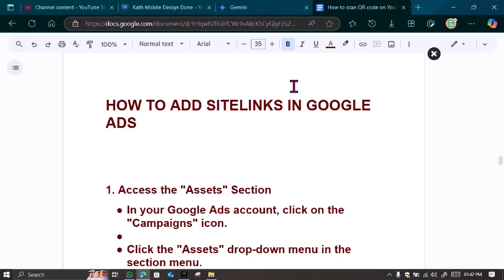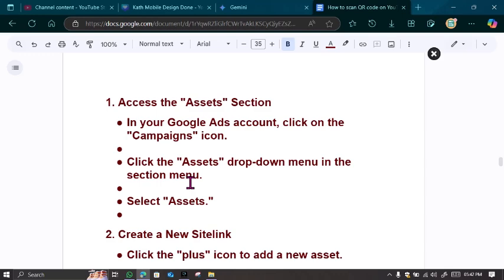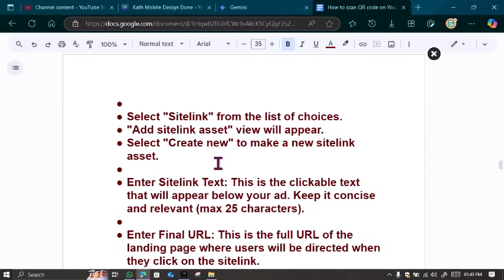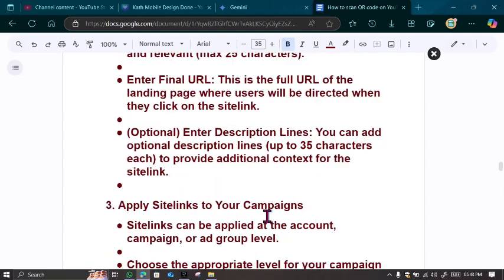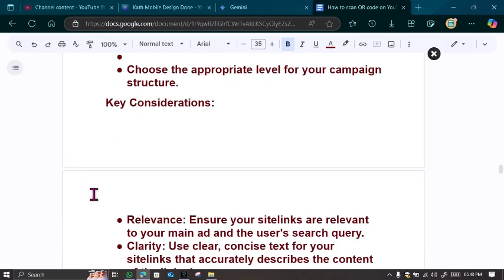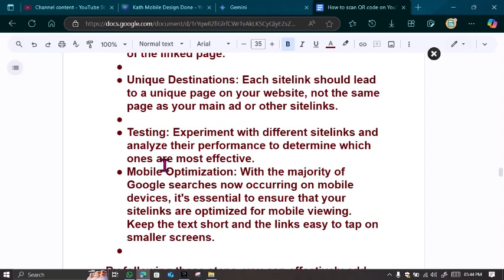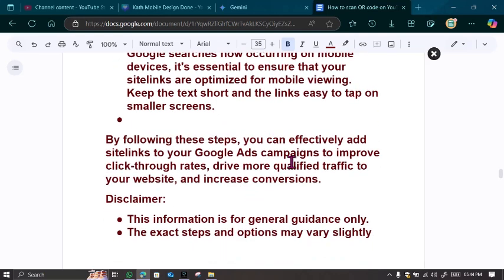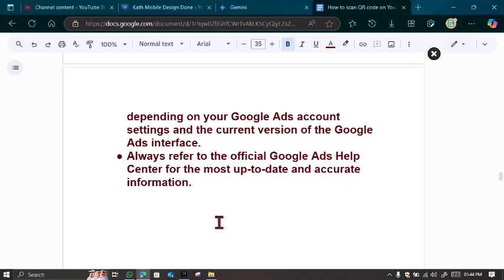HOW TO ADD SITELINK IN GOOGLE ADS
In This Video, you will learn about HOW TO ADD SITELINK IN GOOGLE ADS